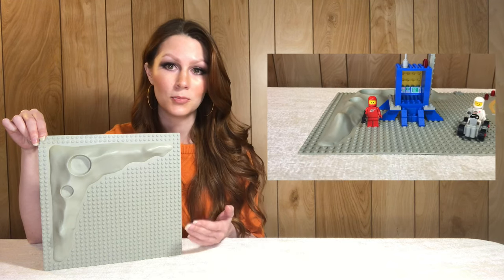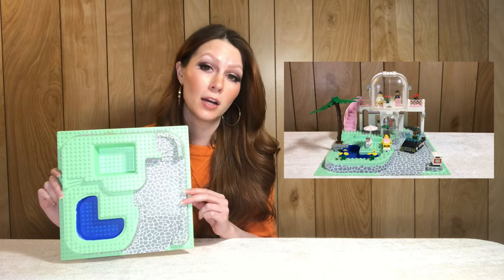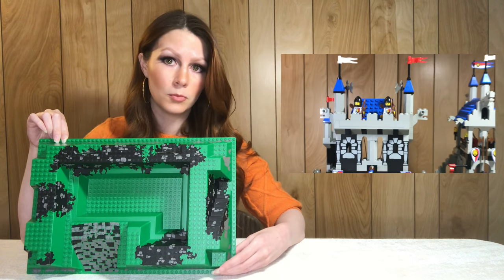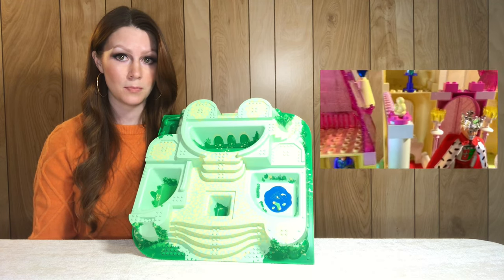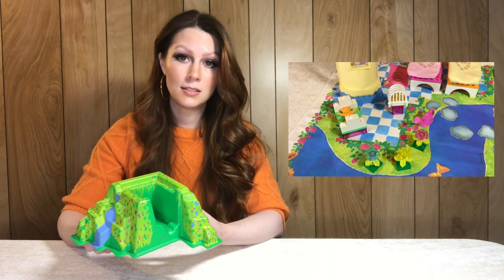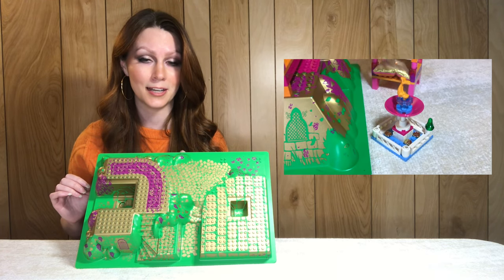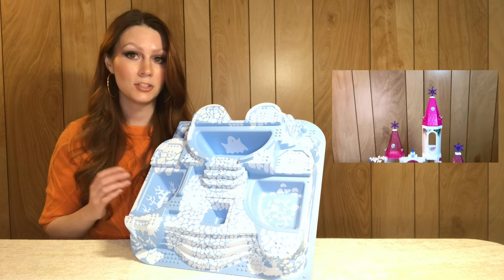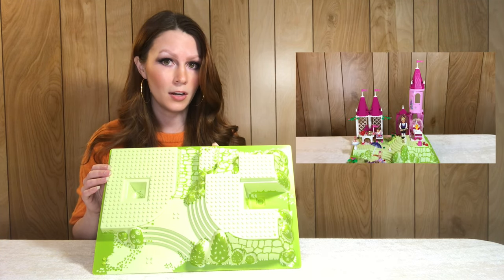Every Raised LEGO® Baseplate Set In My Collection